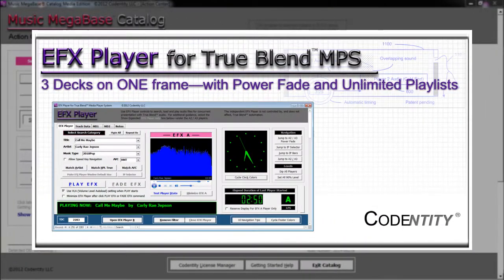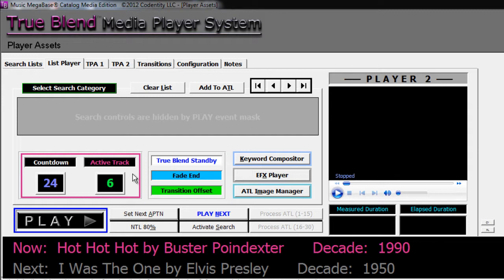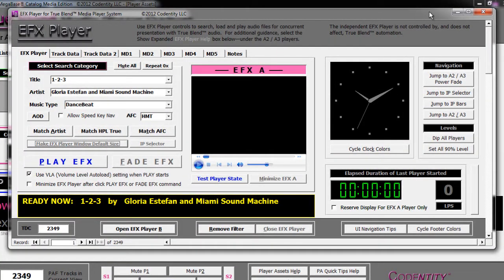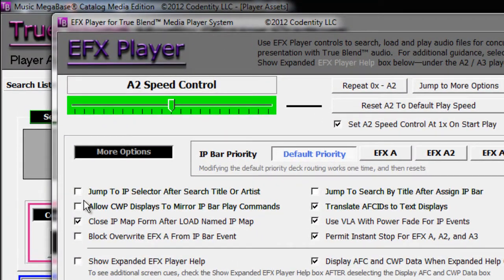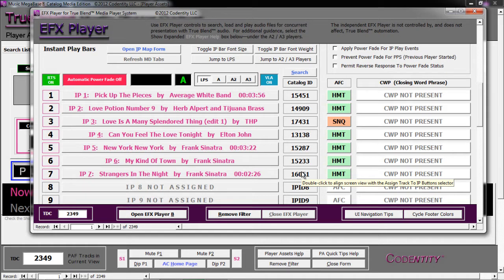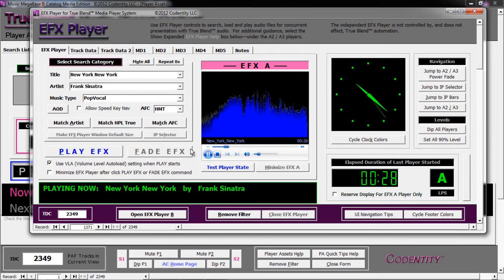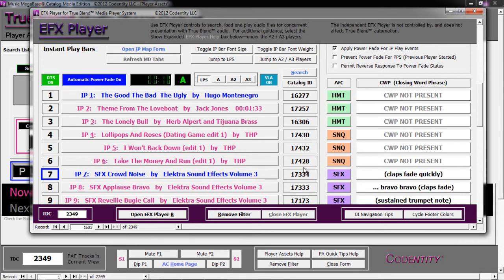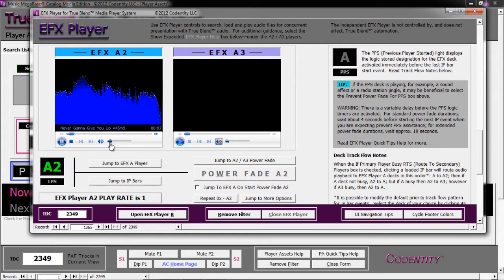How To Use the Codentity® EFX Player Pt 2 HD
In this demonstration, observe the integration of the Codentity® EFX Player with the Codentity True Blend™ Media Player System.  The Codentity® EFX Player is a MANUALLY-activated audio on demand tool; while the True Blend™ Media Player System provides sequential audio reproduction and level management in manual or AUTOMATION modes.

This video picks up where part 1 ended.  You will see how to apply a power fade action in the True Blend™ player console.  You’ll get a preview of the optional True Blend™ add-in titles: the Keyword Compositor™ and the ATL Image Manager™.  However, most of the presentation in part 2 is dedicated to demonstrating real-world scenarios showing the Codentity® EFX Player in action.

You’ll learn how a wedding DJ might use the EFX Player to roll in music and sounds on demand.  Audio operators who want to play sound effects or music tracks at, for example, a charity auction, will benefit from the flexibility of the Codentity® EFX Player.  And in sample scenario number 3, you’ll see and hear how a radio DJ can use the Codentity® EFX Player to execute remote broadcast audio mixing—complete with commercials, jingles, music tracks, and dialog drops.

See the EFX Player automatic 'power fade' at work, watch VLA (Volume Level Autoload) start tracks at their optimum level, and witness FlowCue® graphics in action as the Codentity® EFX Player guides the user with bold, event-keyed workflow signals.

For DJs, audio producers, and music lovers everywhere, the Codentity® EFX Player, and the automated True Blend™ player console, take manual and automatic audio mixing software to an exciting new level.